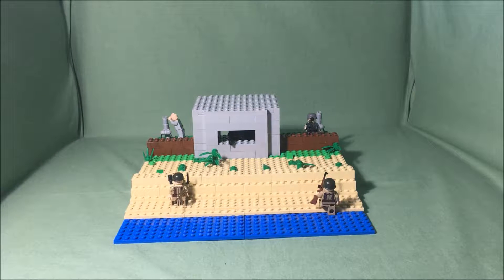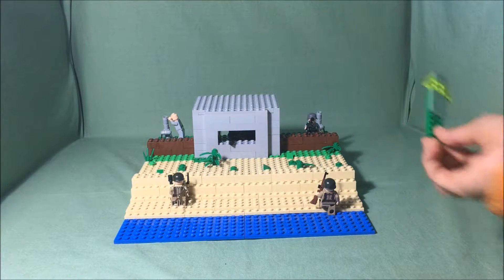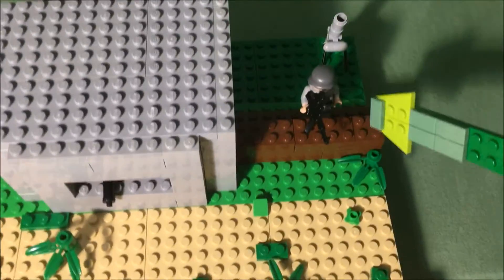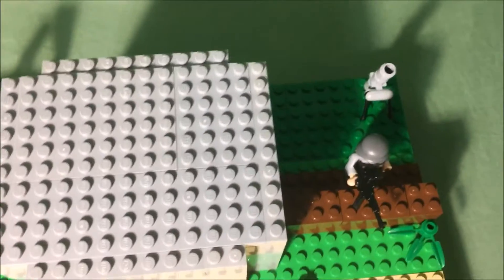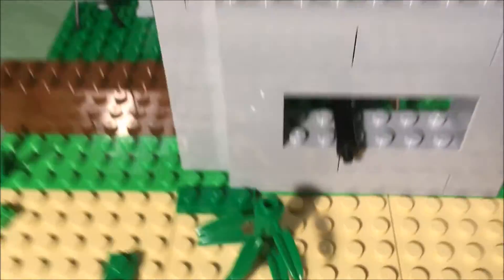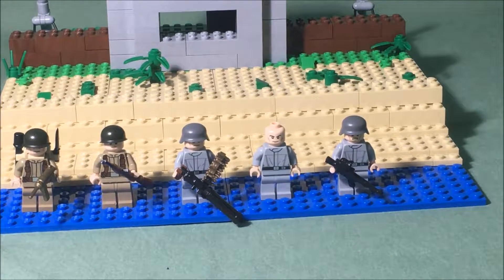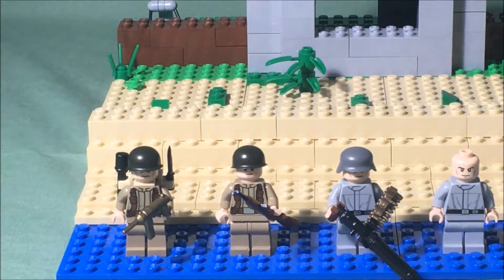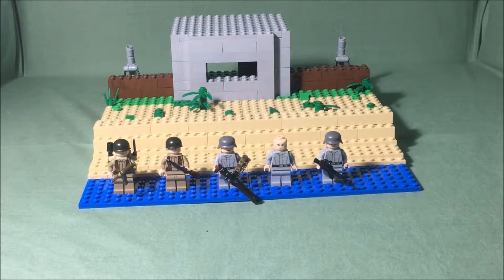Thanksgiving Special 2017!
Happy Thanksgiving Day! I hope you liked this extra video.